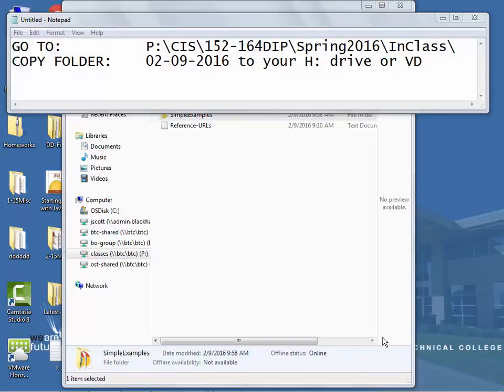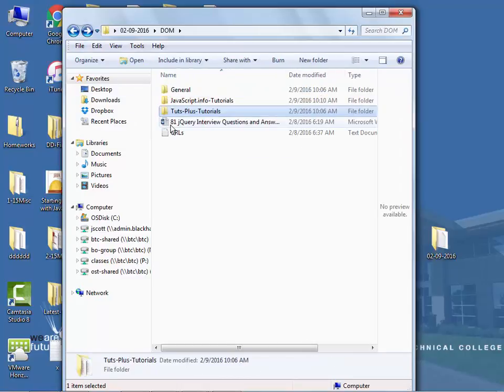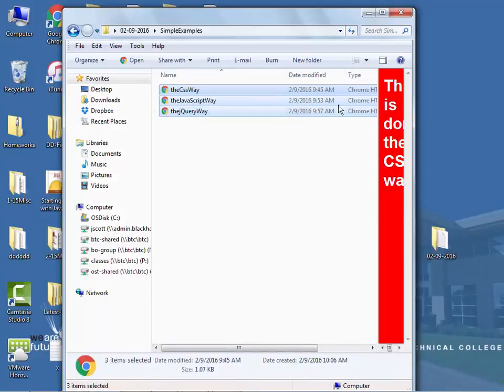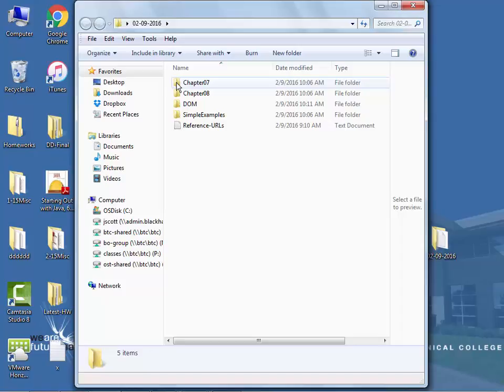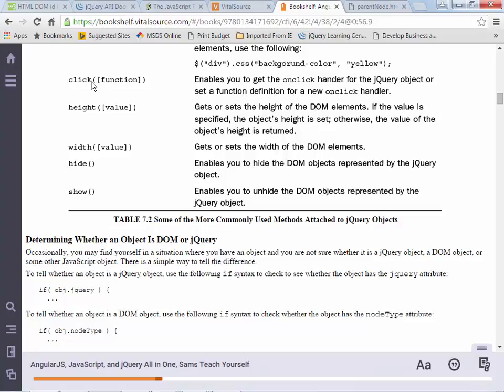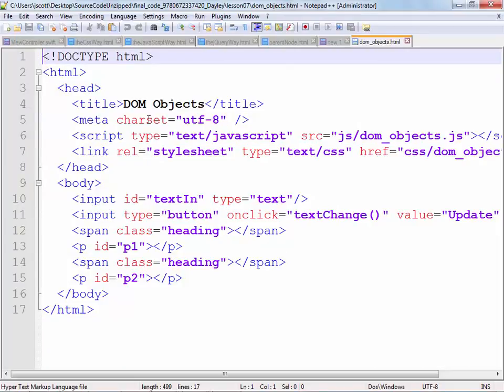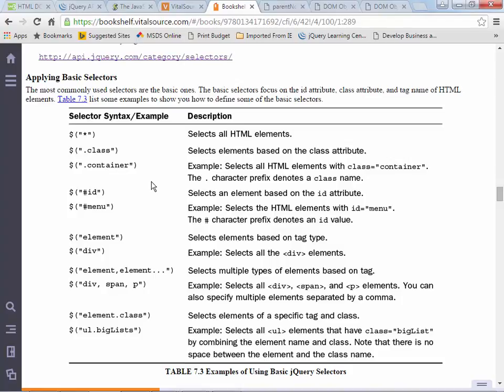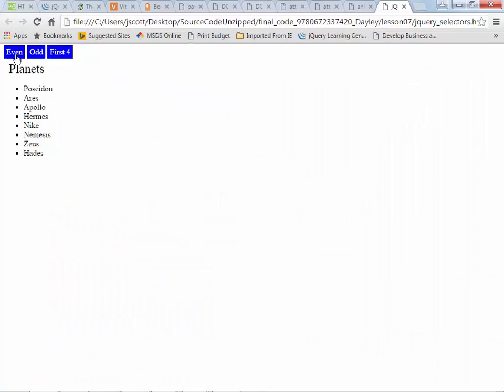152-164 Chapter07 - 02-09-2016